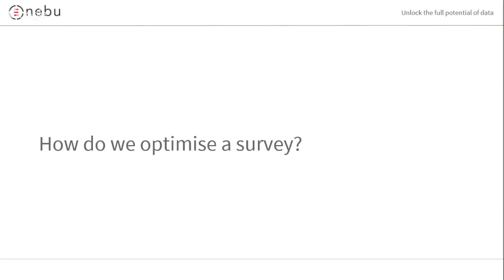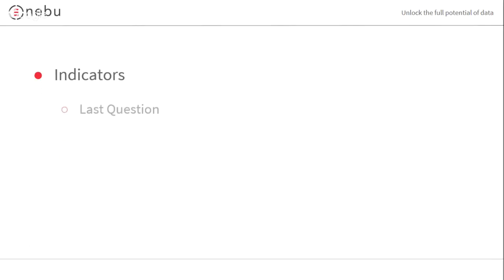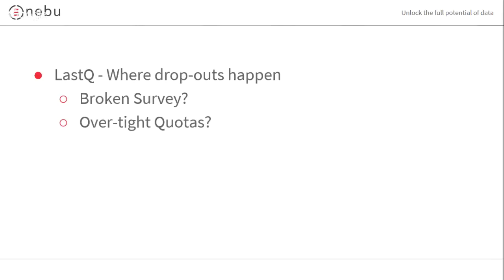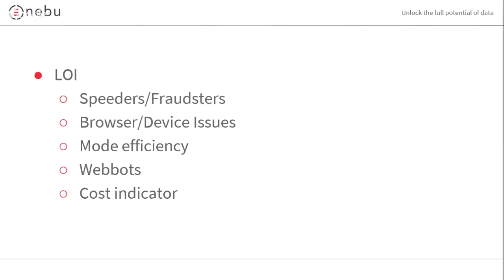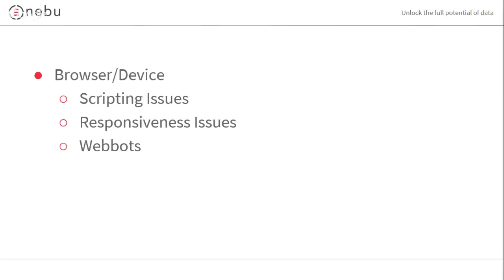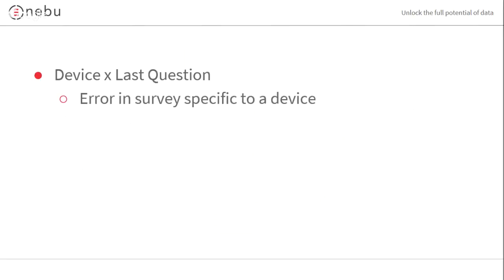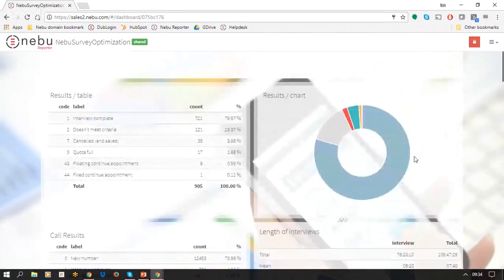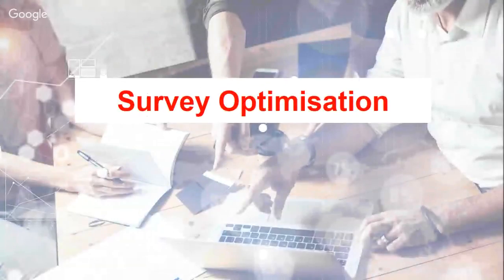Optimizing insights into your survey processes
The webinar is aimed at all Insights companies looking for smart ways to increase the efficiency of their data collection processes.

Learning Outcome:
Identifying and reacting to survey errors fast
Reducing unnecessary cost
Maintaining survey processes delay-free
Increasing productivity among interviewers and call centers
Compliance with fieldwork requirements
Preventing fraud
Keeping control over correctness of incoming data